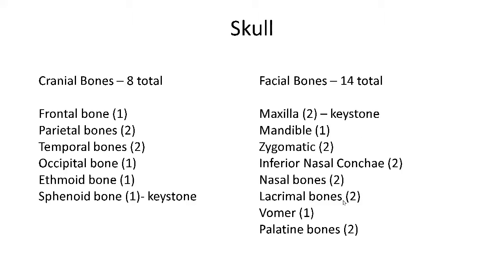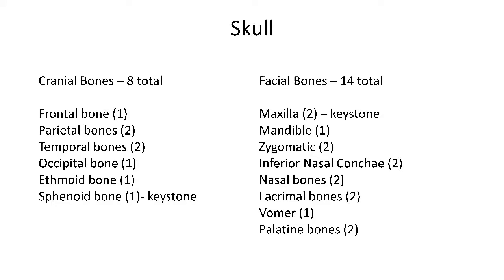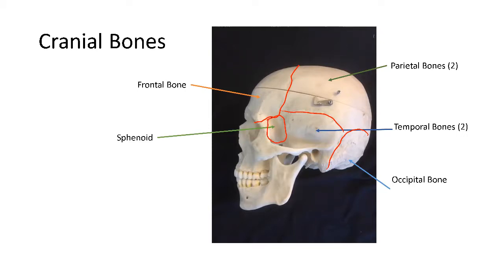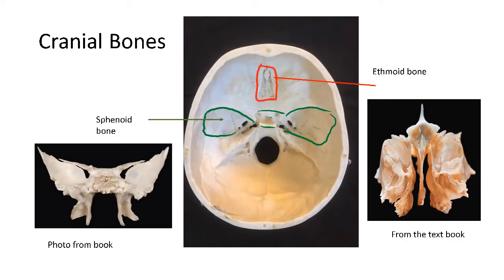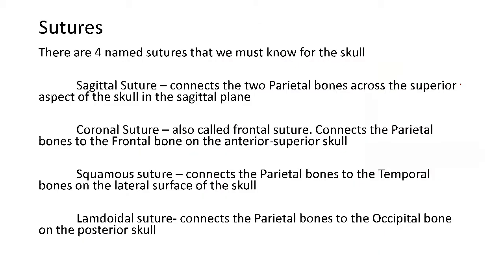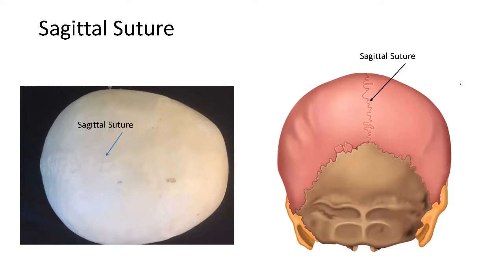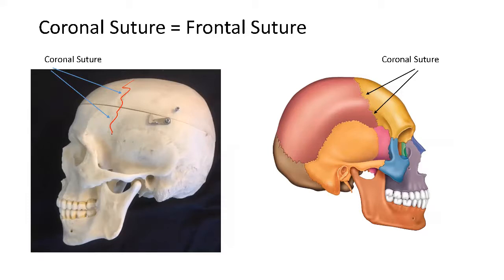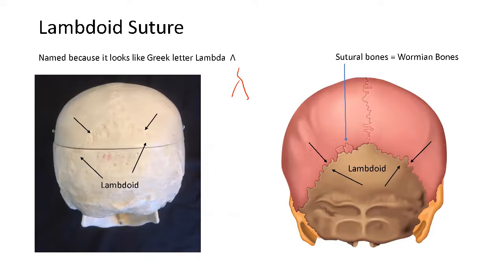Skull bones pt1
The cranial bones of the skull